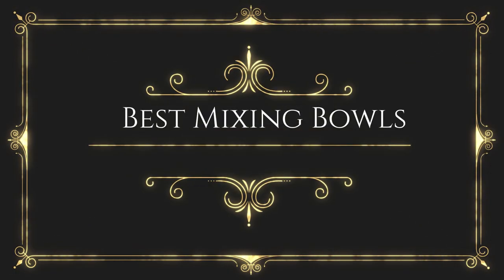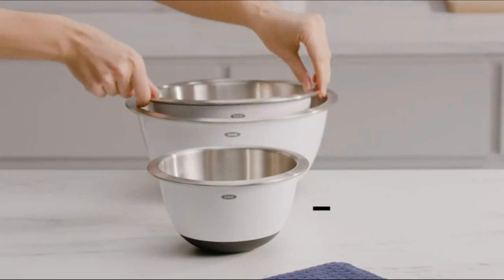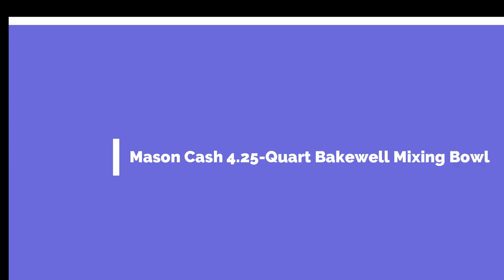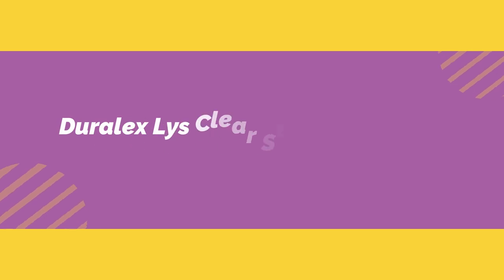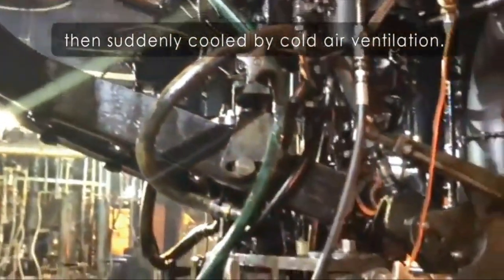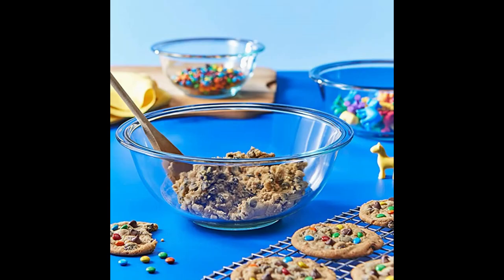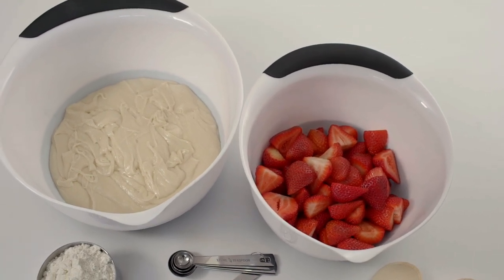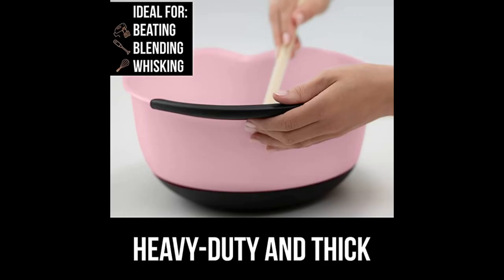Best Mixing Bowls 2023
Best Mixing Bowl
No 1 Gorilla Grip Mixing Bowls =
No 2 Pyrex 3-Piece Glass Mixing Bowl Set =
No 3 Duralex Lys Clear Stackable Bowls =
No 4 Mason Cash 4.25-Quart Bakewell Mixing Bowl =
No 5 OXO Good Grips 3-Piece Stainless-Steel Mixing Bowl Set =